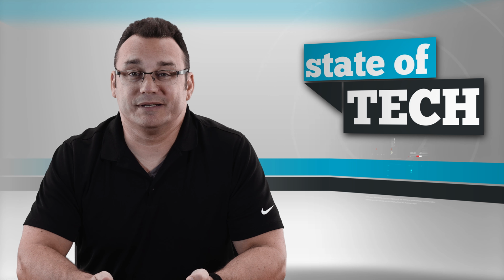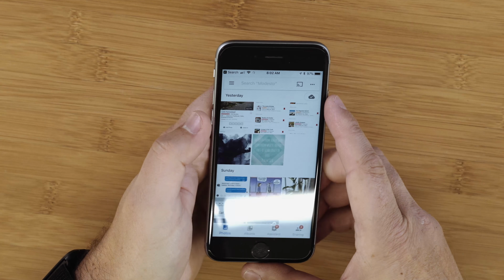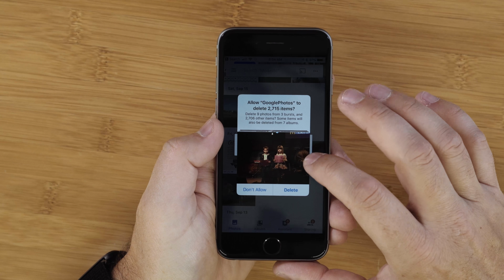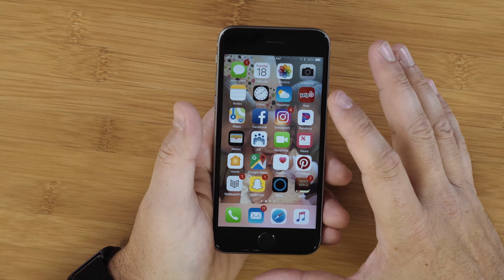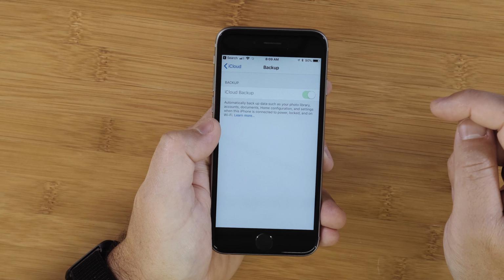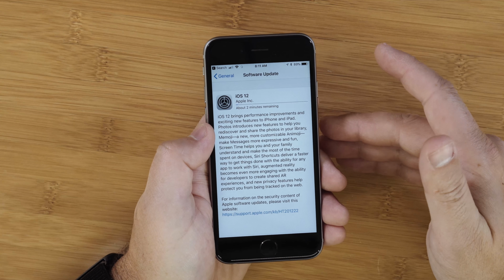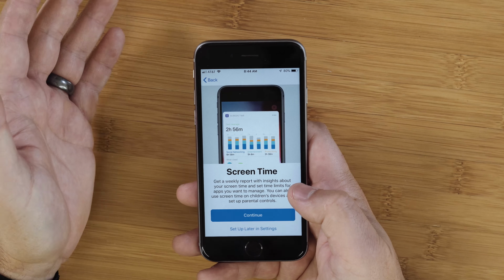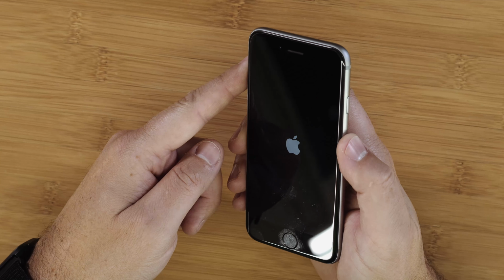How To Update Your iPhone to iOS 12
A tutorial on how to properly update your iPhone to IOS 12. Includes backup tips.